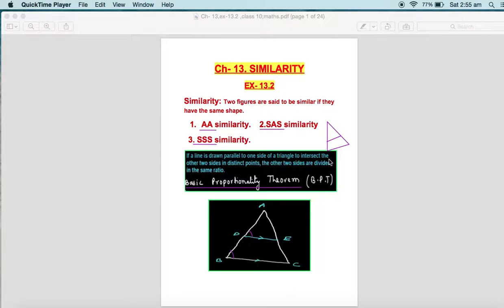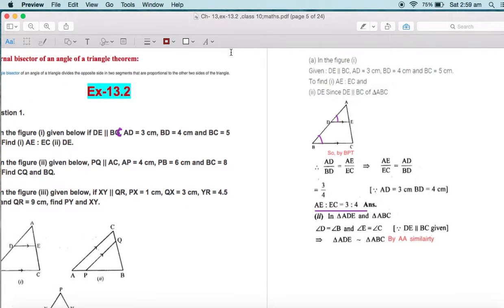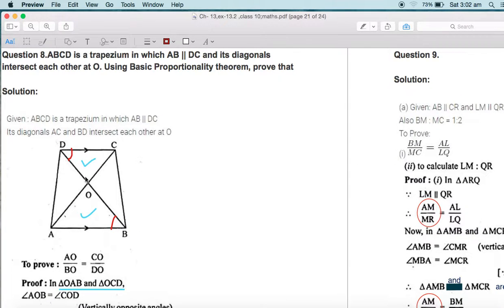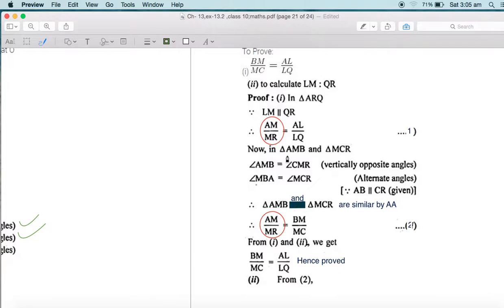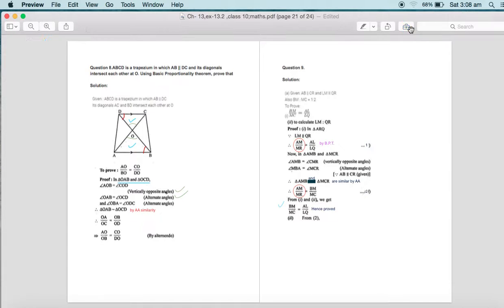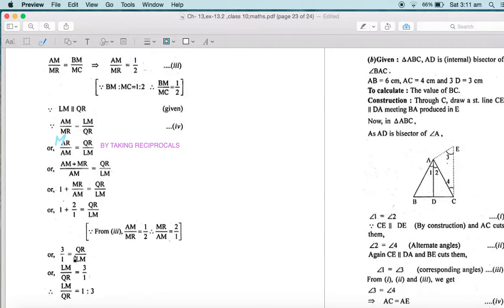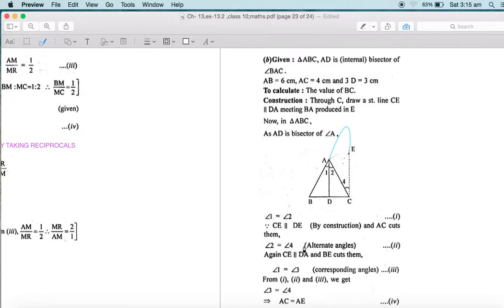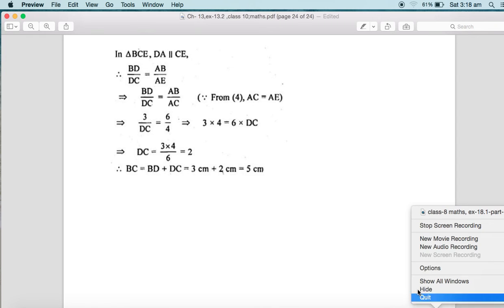CLASS 10, MATHS EX 13 2 , PART 3